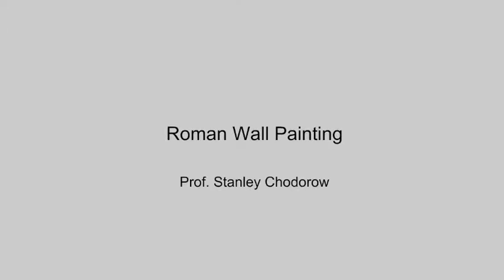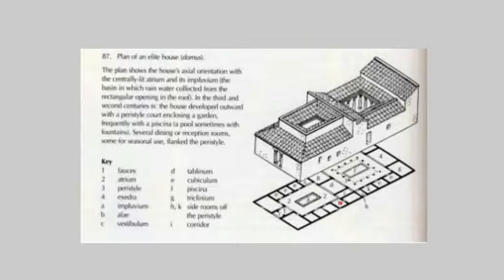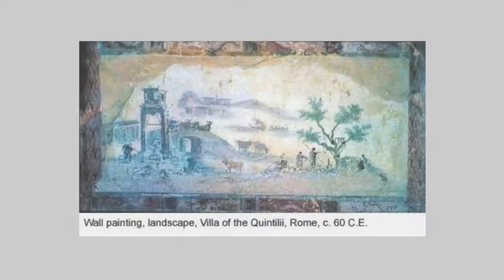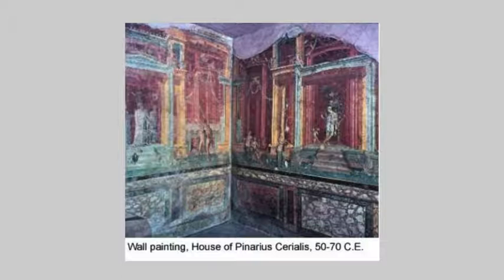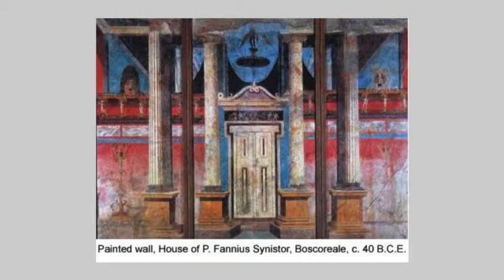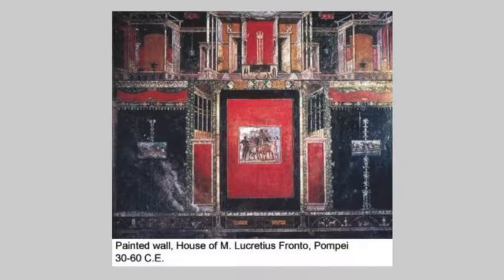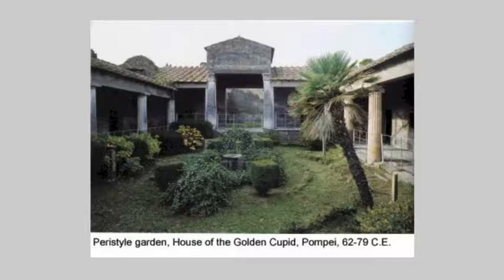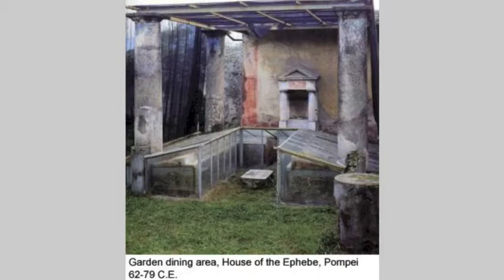Namor Llaw Gnitniap